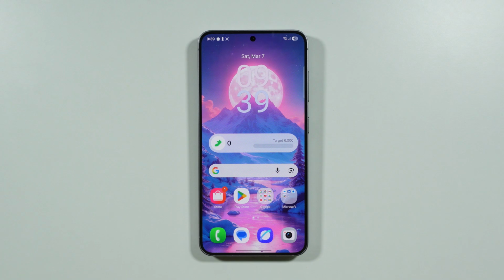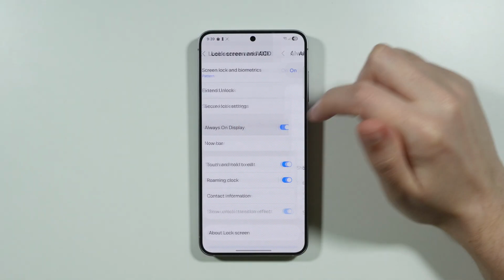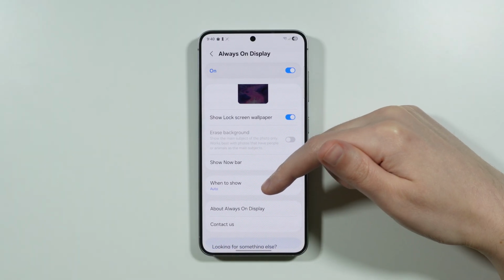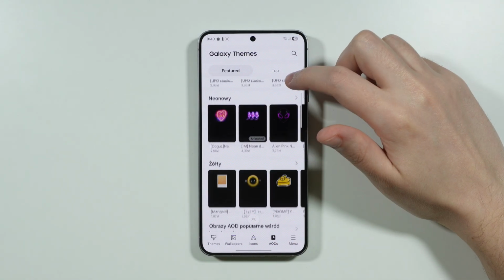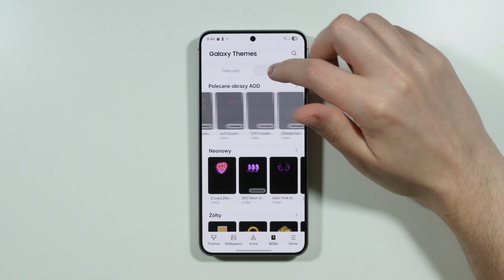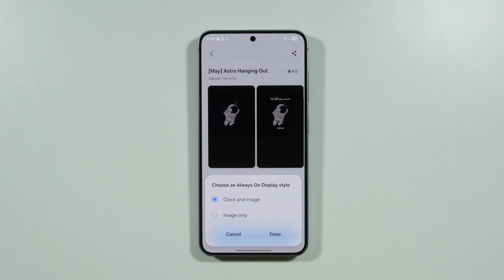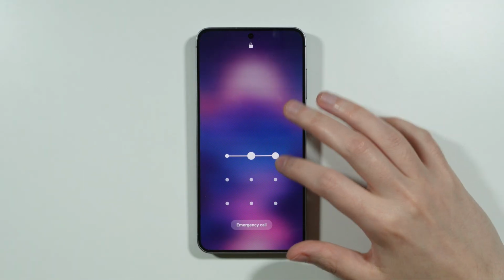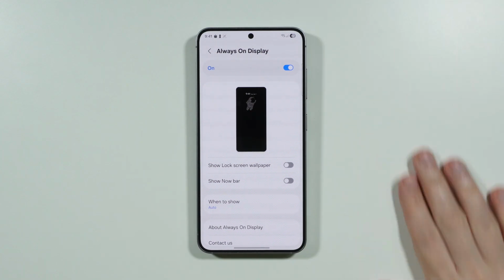Samsung Galaxy S26: How to Customize Always On Display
In this video, I'll show you how to customize the Always On Display on your Samsung Galaxy S26. You'll learn how to change the clock style, add widgets, and adjust settings to make your Always On Display truly unique. Follow these simple steps to enhance your device's look and functionality with this quick tutorial.